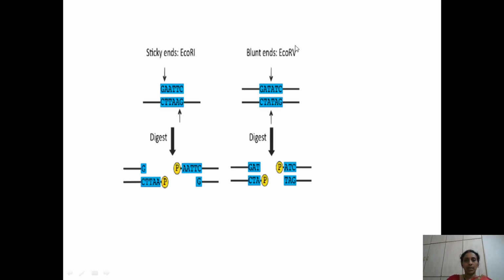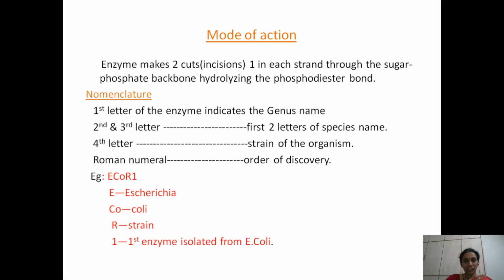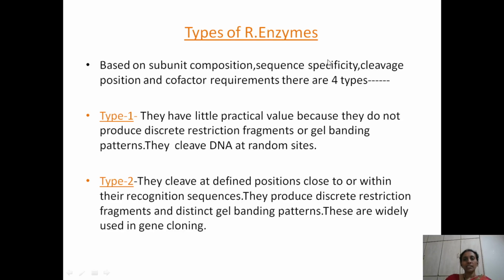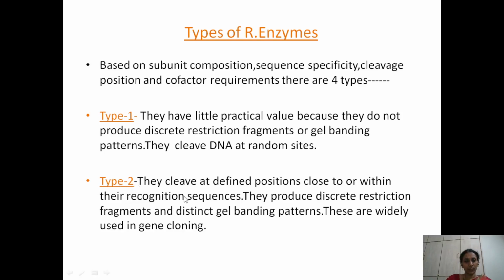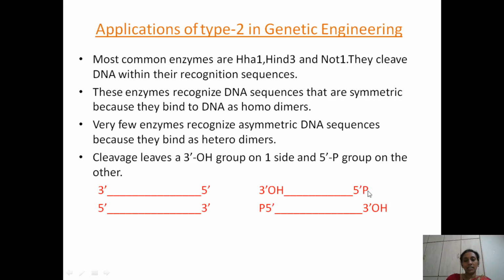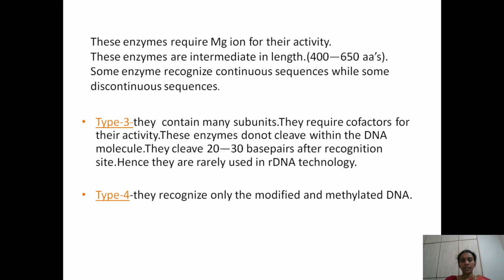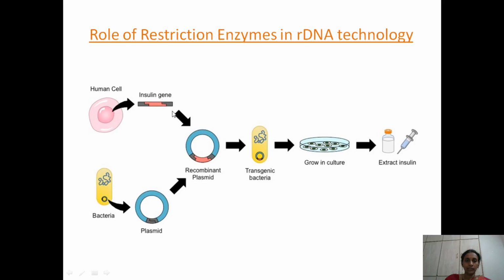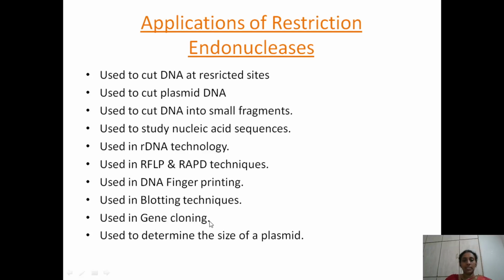2. III B.Sc 5th Sem - Zoology - ANIMAL BIOTECHNOLOGY -Unit1 - Restriction Systems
III B.Sc 5th Semester
Zoology
Paper : ANIMAL BIOTECHNOLOGY
Topic :  Restriction Systems